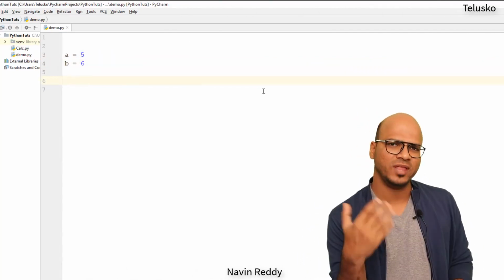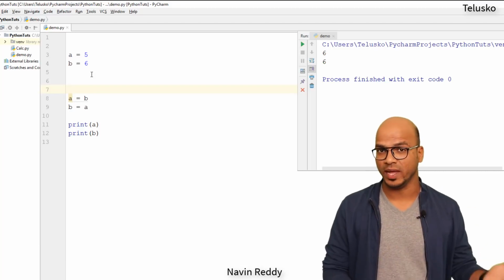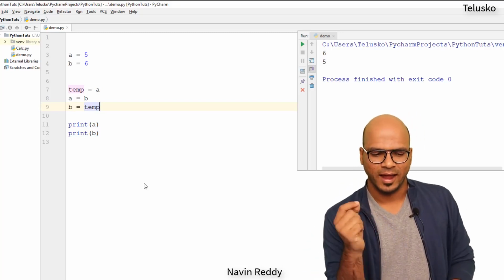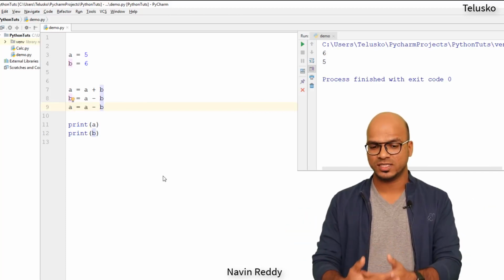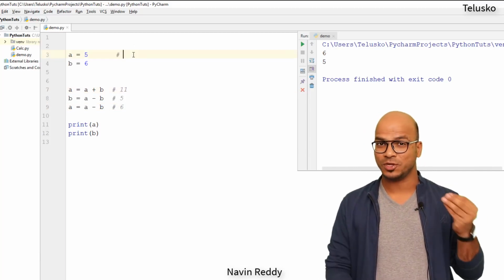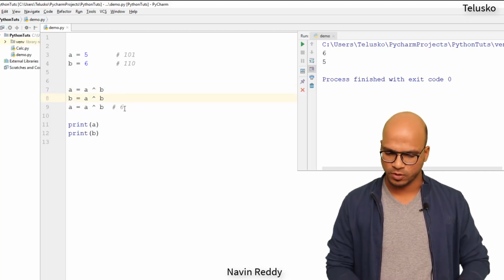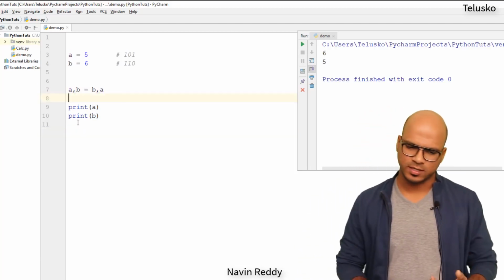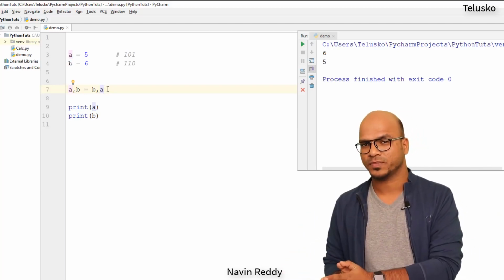Swap two numbers in Python